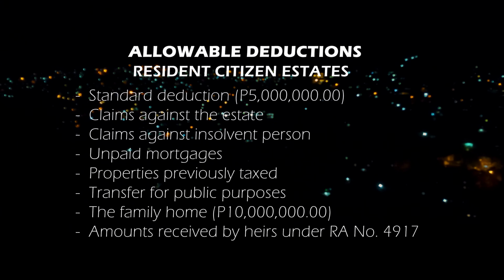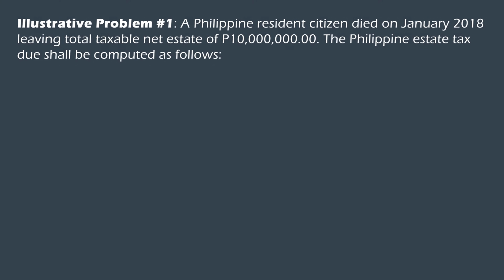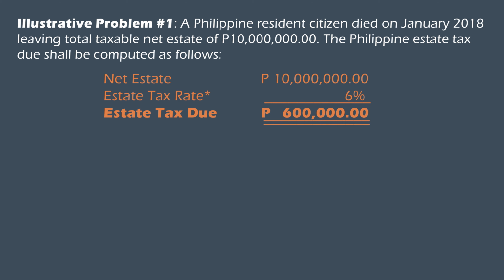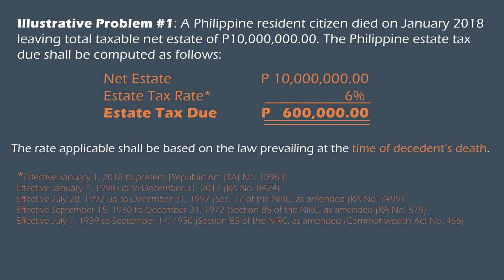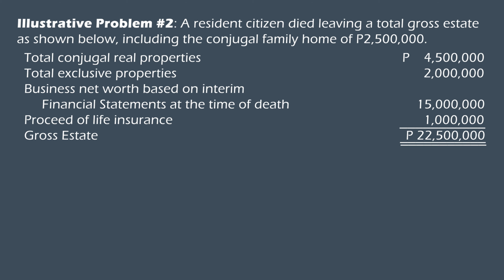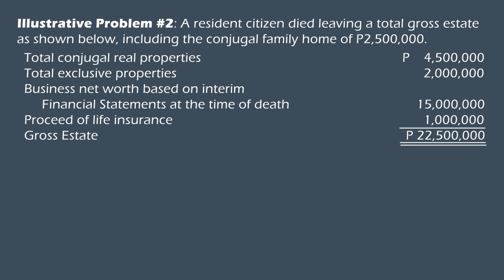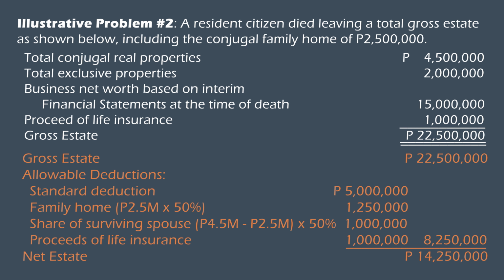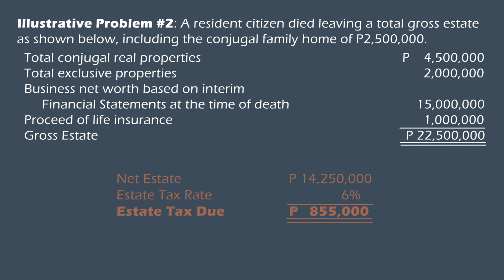Estate Tax in the Philippines (TRAIN Law)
In this video the discussion includes the allowable deductions, filing procedure, repealed items from the Tax Code and amendments from Revenue Regulations No. 2-2003.

Estate Tax is a tax on the right of the deceased person to transmit his/her estate to his/her lawful heirs and beneficiaries at the time of death and on certain transfers, which are made by law as equivalent to testamentary disposition.